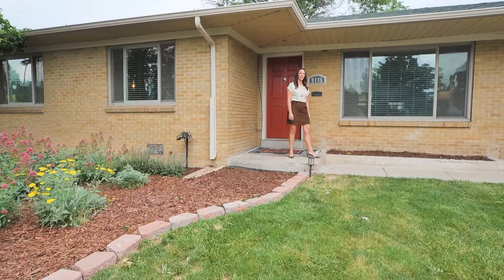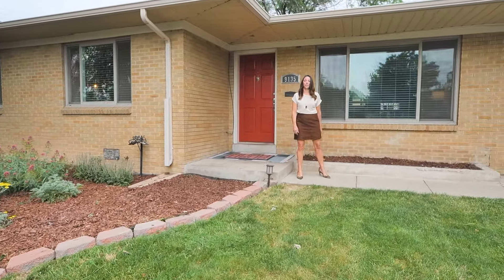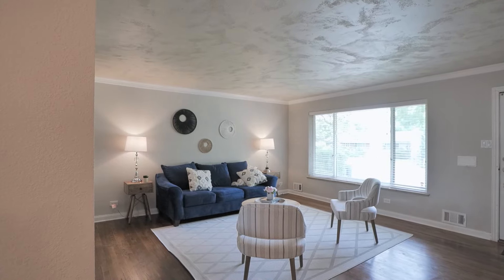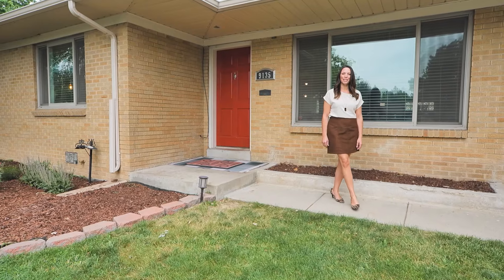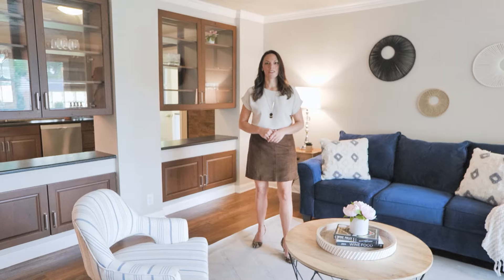Charming Home for Sale in Lakewood, Colorado!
Welcome to your dream home! This charming residence boasts a perfect blend of modern elegance and cozy comfort. Step inside this 3-bedroom, 2-bathroom home and be greeted by the open floor plan seamlessly connecting the living room to the dining area and kitchen, making it ideal for entertaining friends and family. Third bedroom can also be used a convenient home office. Real hardwood floors throughout the home enhances its timeless appeal. The tastefully remodeled kitchen features luxurious leathered marble countertops, soft-close cabinets, and gleaming stainless steel appliances. Enjoy the serene outdoors with a spacious and fully fenced backyard complete with covered patio and garden beds, perfect for cultivating your own vegetables or flowers. Additional features include beautiful landscaping and sprinkler system in front and backyard. Convenient location close to 6th and nearby shopping. This home combines modern touches with classic charm. Don't miss the opportunity to make this house your new home sweet home!

MLS# 3767703
9135 W 4th Avenue

Listing Agent:
The Impact Group at Your Castle Real Estate